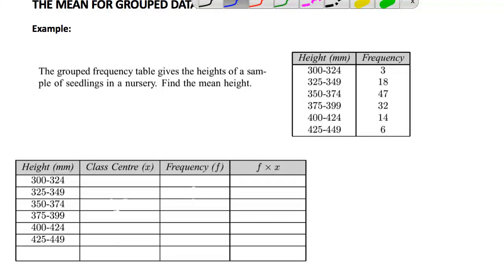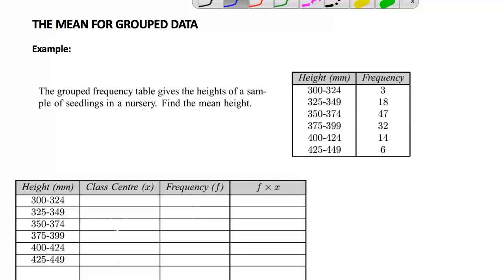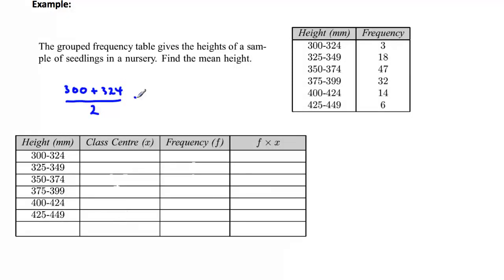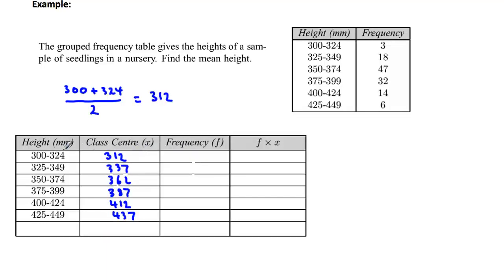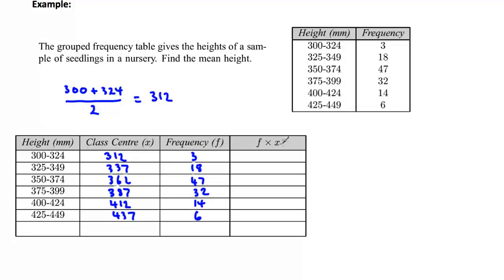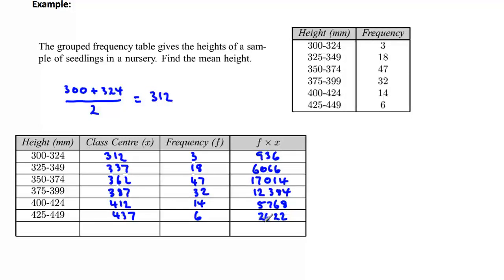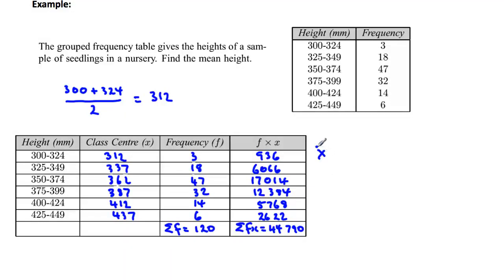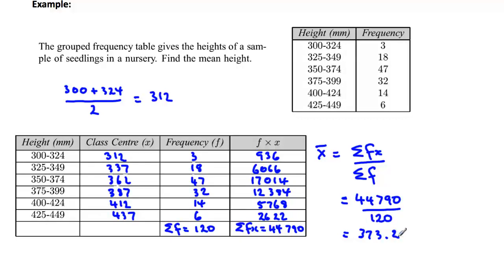Lesson 2 Part 2 The Mean for Grouped Data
Looks at how to calculate the mean using grouped data in a frequency distribution table.